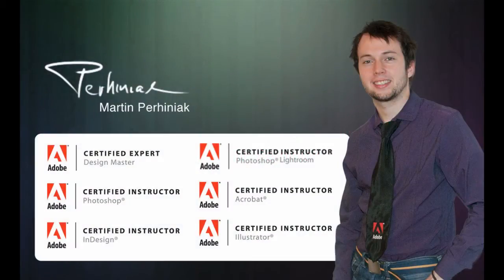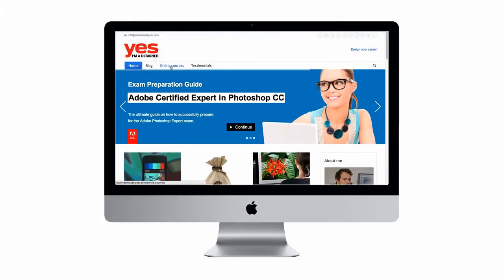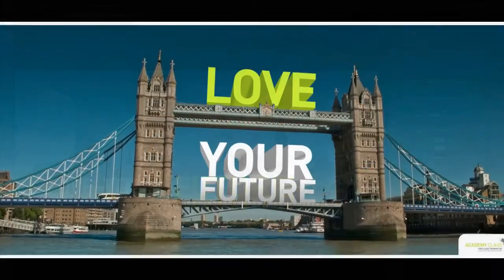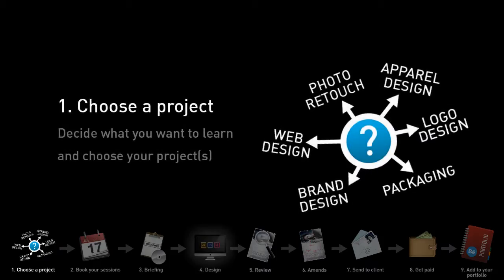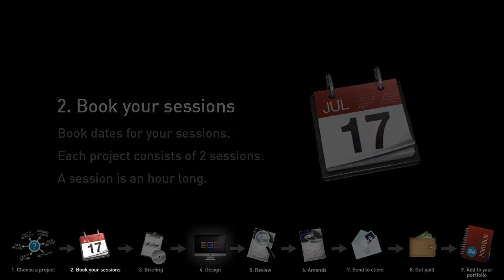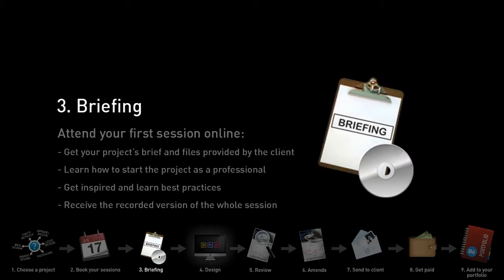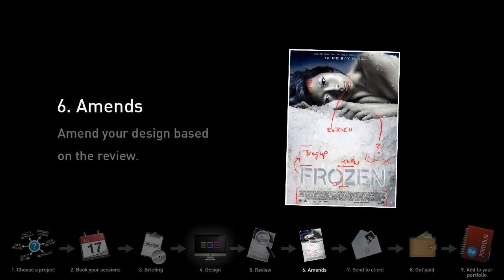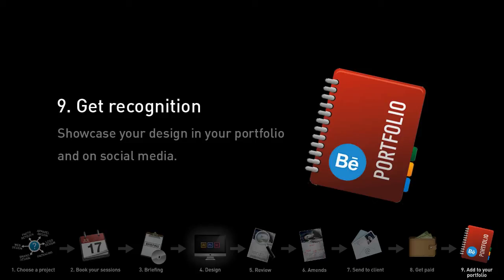Online Design Tutoring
Do you want to become a graphic designer? Do you want to master Adobe Photoshop, Illustrator and InDesign while working on real design projects? Well look no further! You can do this from the comfort of your home and have the chance of earning money whilst studying.